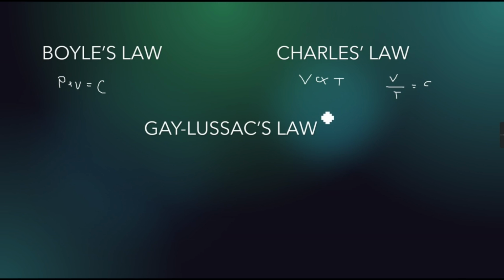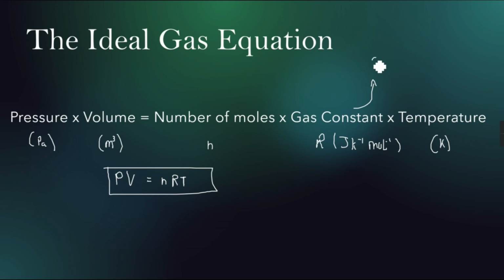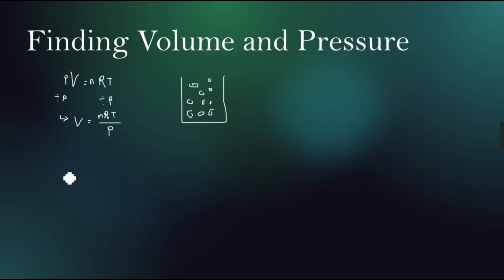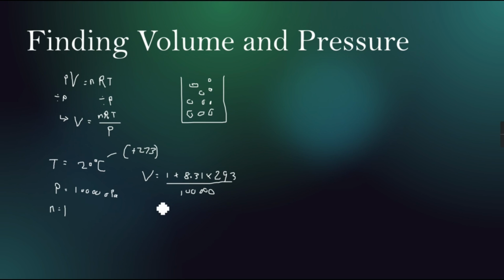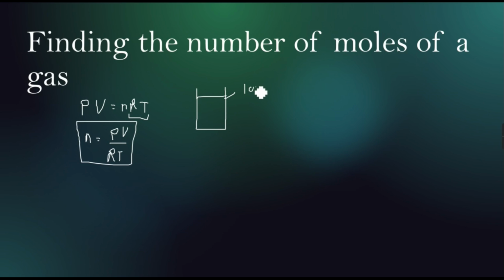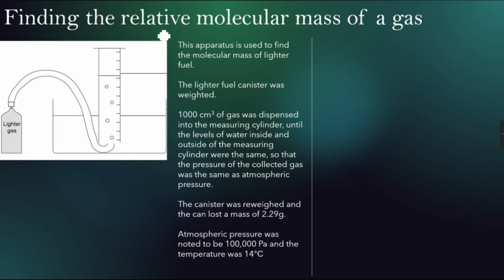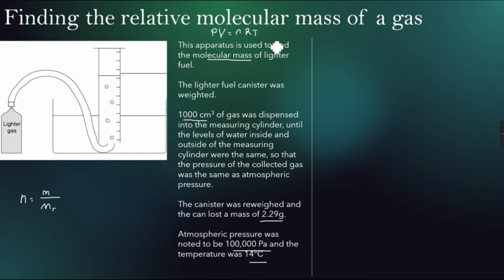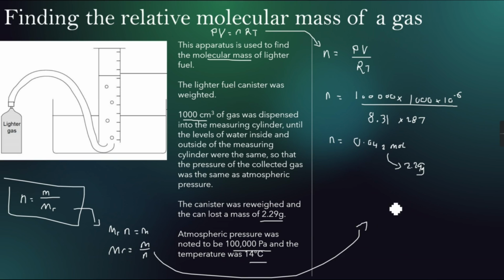The Ideal Gas Equation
The ideal gas law, also called the general gas equation, is the equation of state of a hypothetical ideal gas. It is a good approximation of the behavior of many gases under many conditions, although it has several limitations.